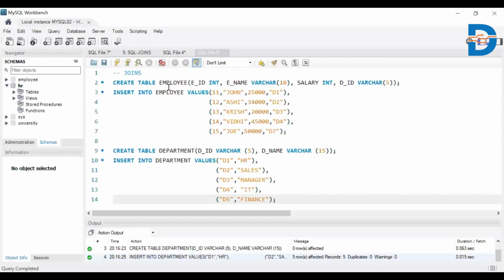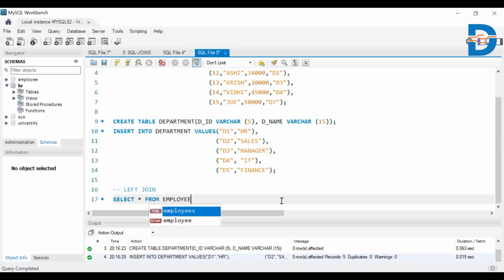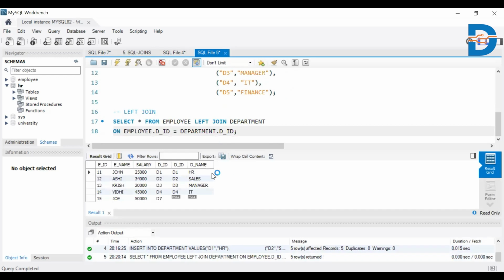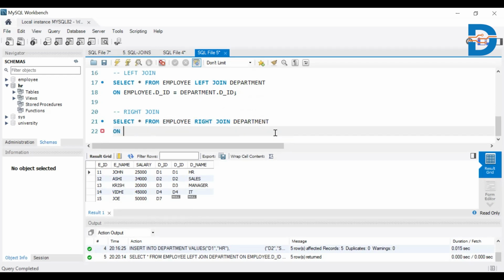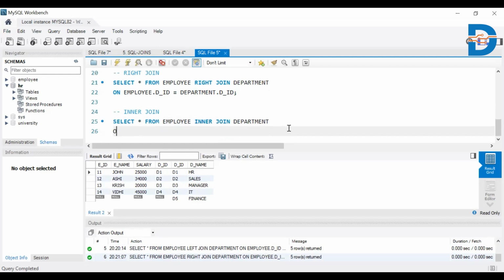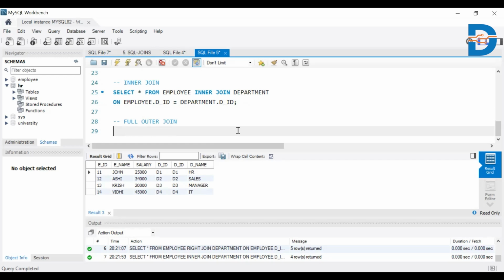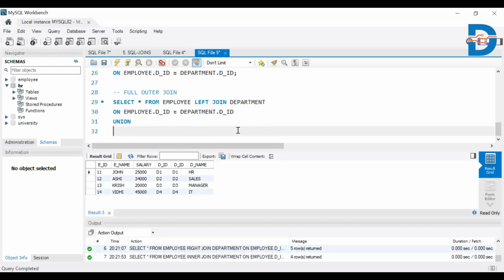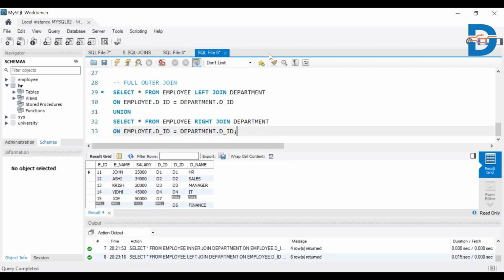Understand SQL Joins with Simple Examples | SQL Tutorial for Beginners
Learn the basics of SQL joins with simple and easy-to-understand examples! This video covers different types of SQL joins such as INNER JOIN, LEFT JOIN, RIGHT JOIN, and FULL OUTER JOIN. Understand how to combine data from multiple tables and improve your SQL skills. Perfect for beginners!